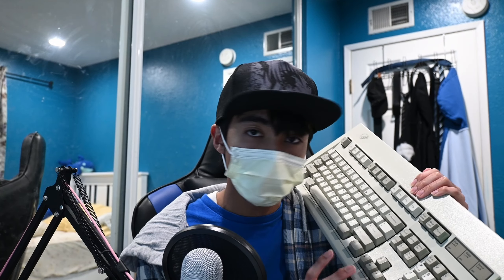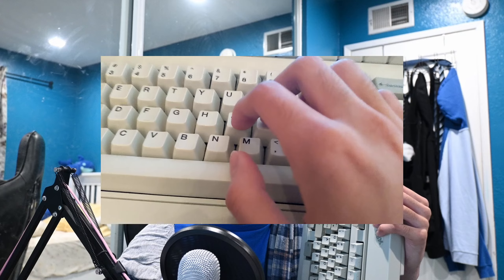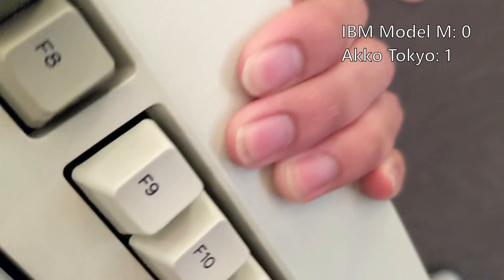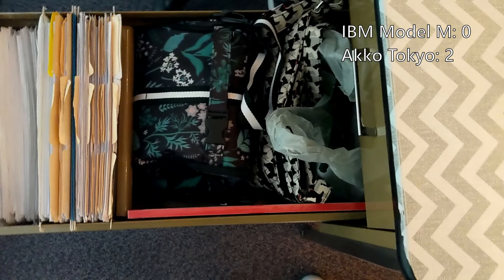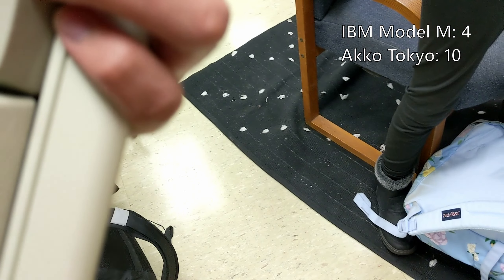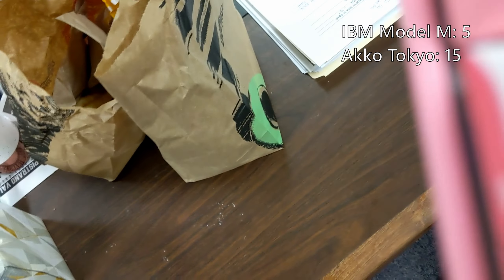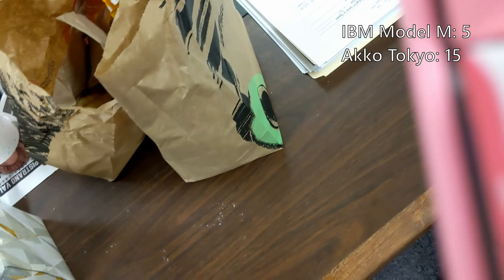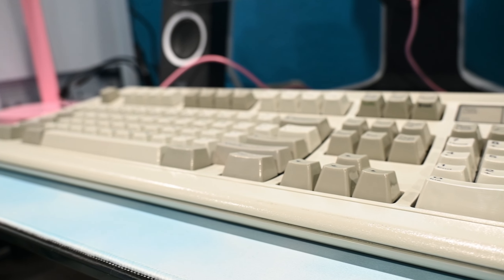I brought the IBM Model M to school...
Is the IBM Model M better? Or is the Akko 3061s better? Today, we are going to visit my school to see which they prefer.